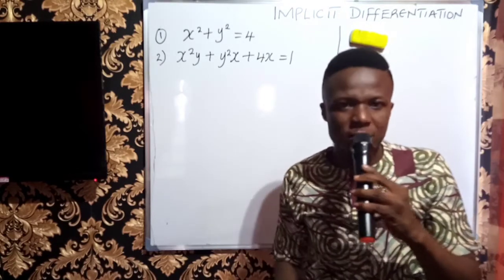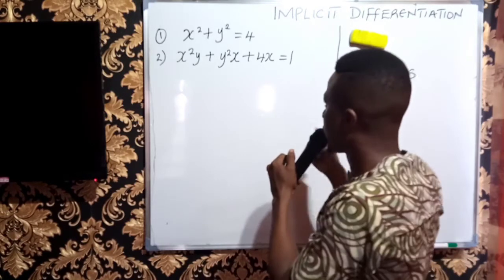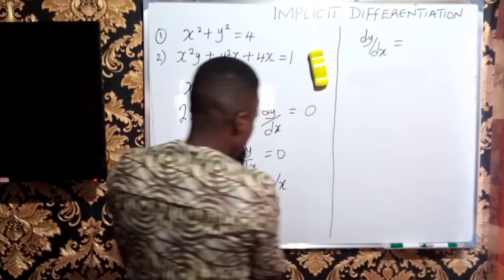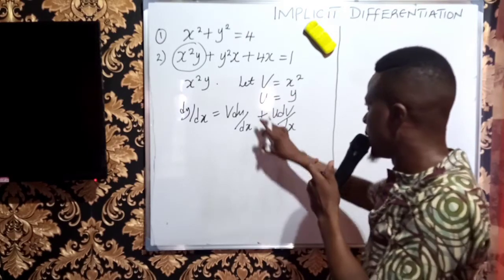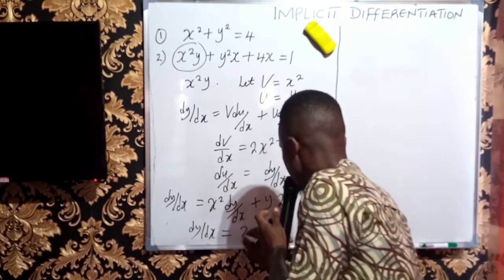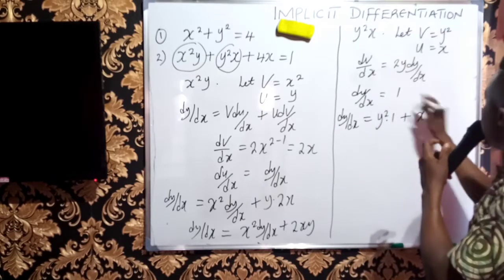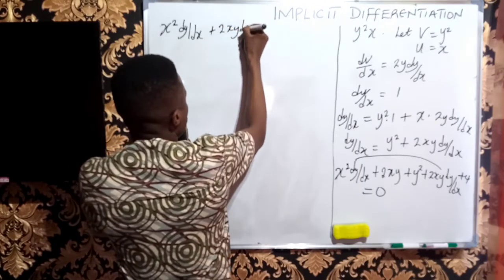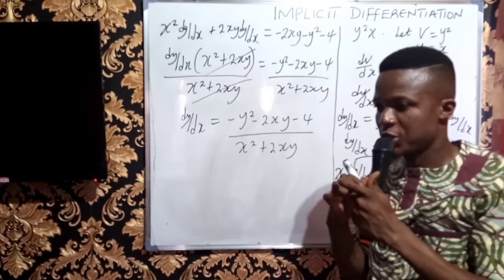IMPLICIT DIFFERENTIATION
Implicit differentiation takes place when the values of x and y are not expressed explicitly.
This video discusses IMPLICIT DIFFERENTIATION IN DETAILS